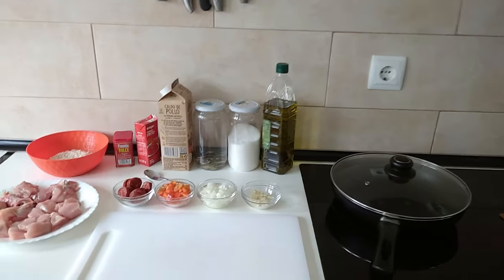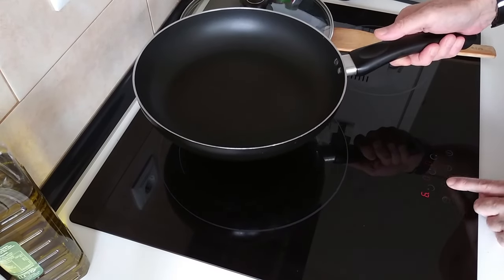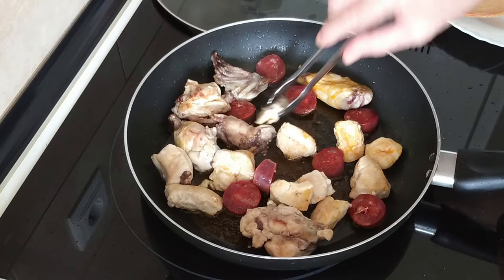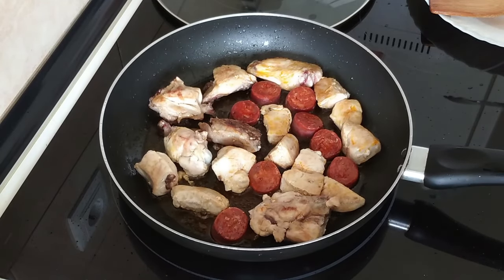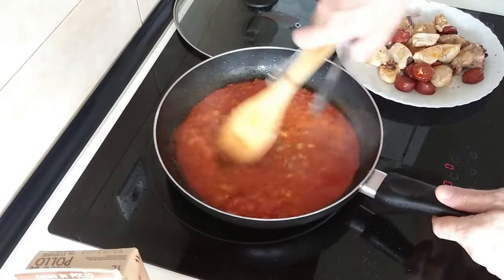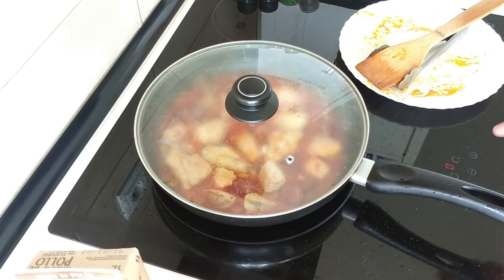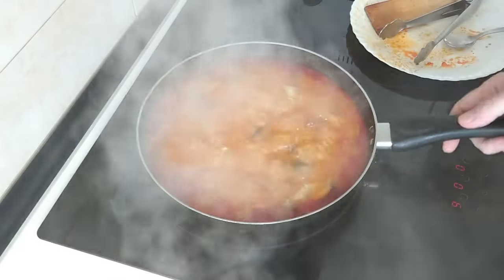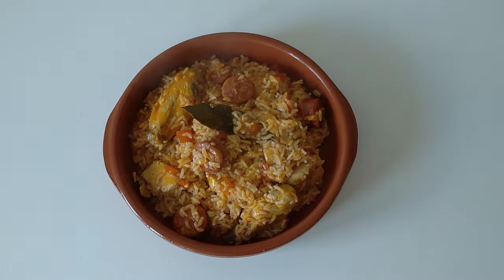If You Have Chicken Then Cook This Delicious Meal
Chicken and Chorizo with Rice
🧾Ingredients for 2 People:
500g Chicken
1 Chorizo
250g Rice
Olive Oil
Onion
Garlic
Red Pepper
1 Tsp Paprika
3 Tbsp Fried Tomato Sauce
70cl Chicken Broth
1 Bay Leaf
Salt